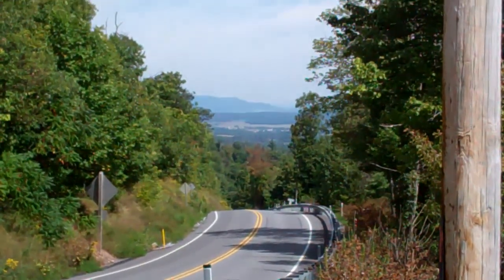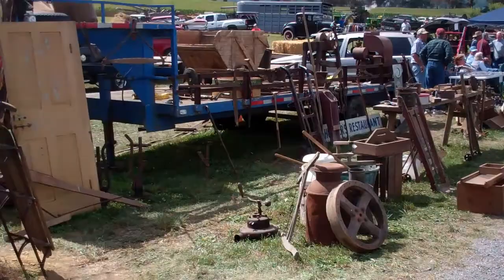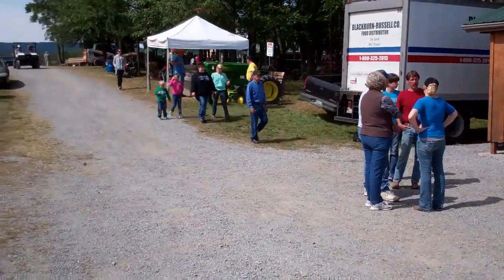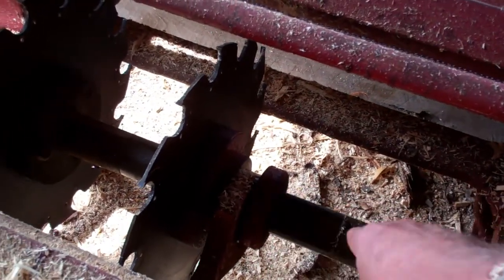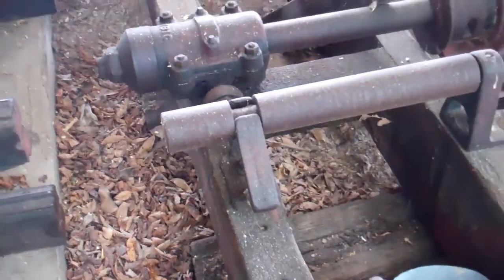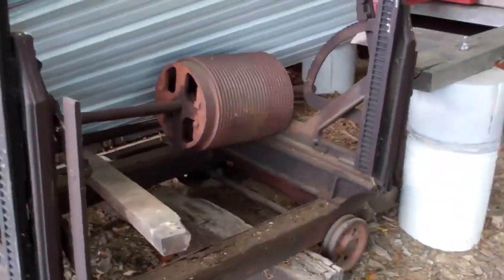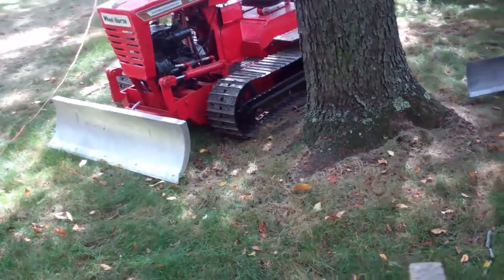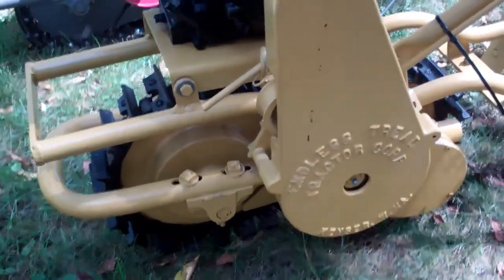3.52.2. D.o. The Southern Cove Power Reunion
Frank films details of his Sunday afternoon going to the Southern Cove Power Reunion in Morrisons Cove  near New Enterprise, Pennsylvania.